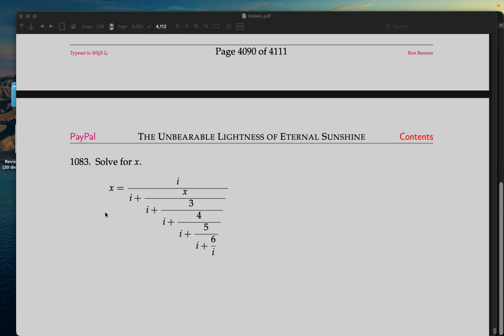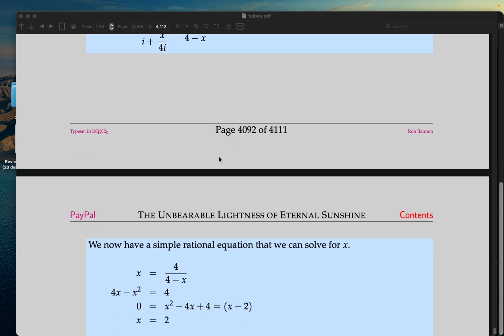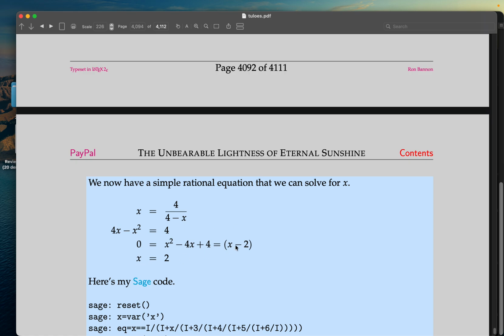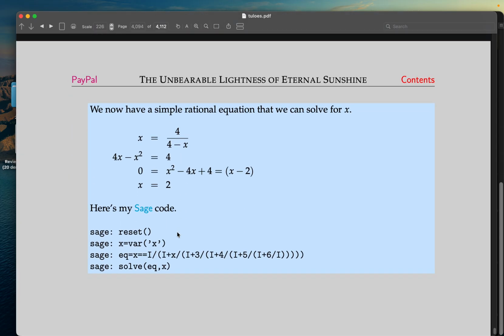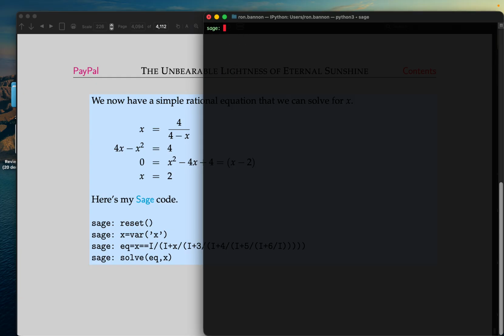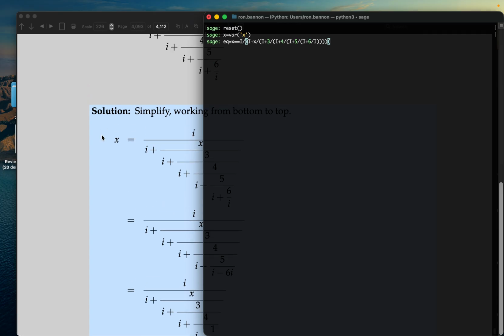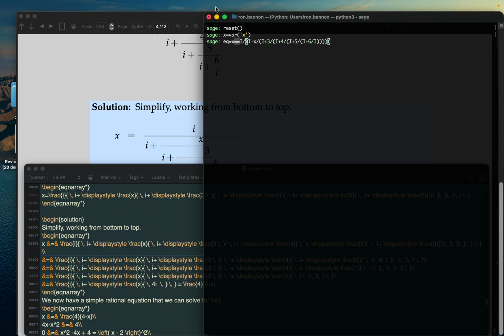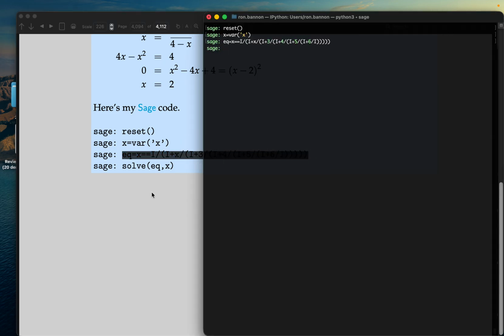sage 10 27 2025 1083